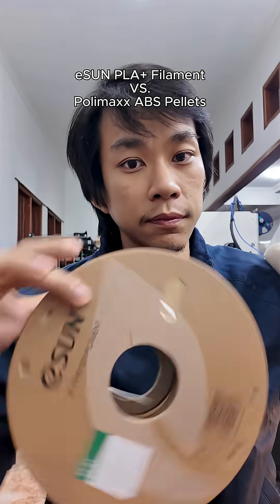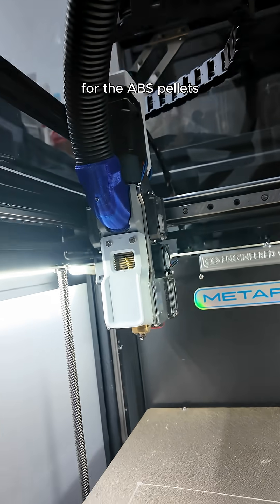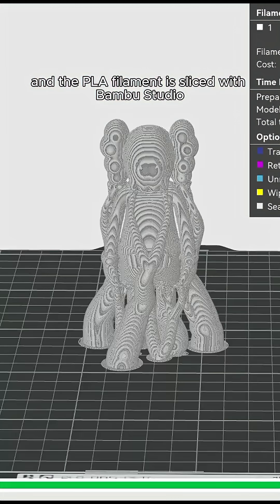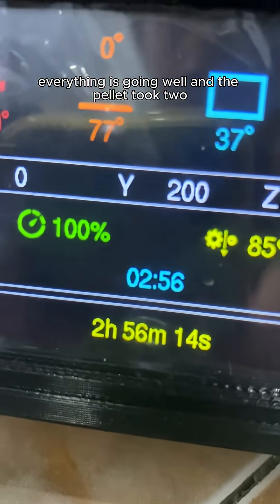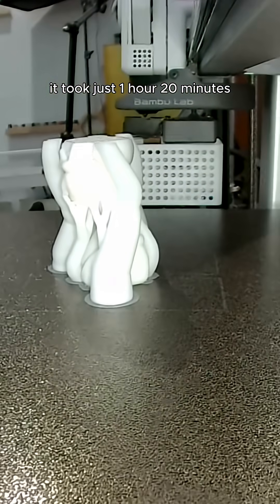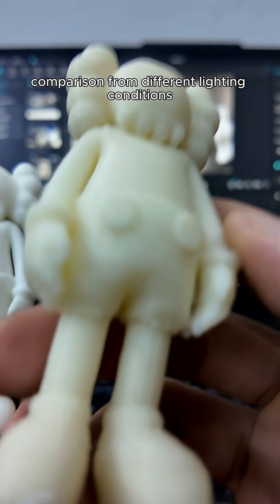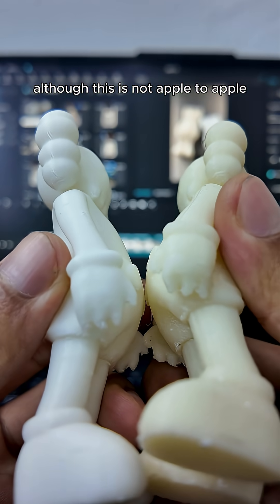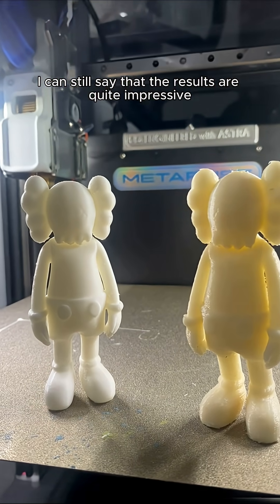Pellets vs. Filaments in 2025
Pellet 3D printing is super niche with limited use because of its print quality.
We built Materium exactly to solve quality problems that arise when printing with pellets.
This is what we managed so far.